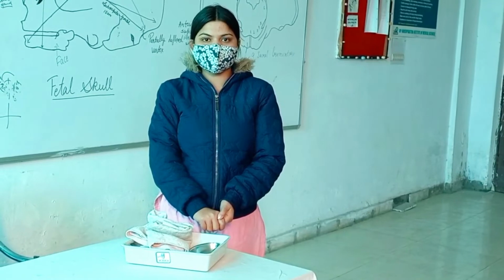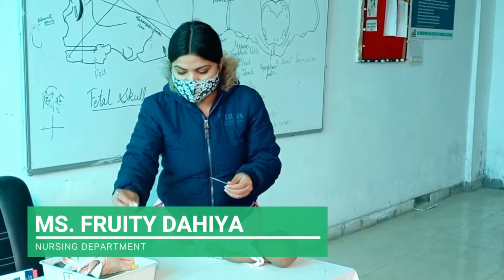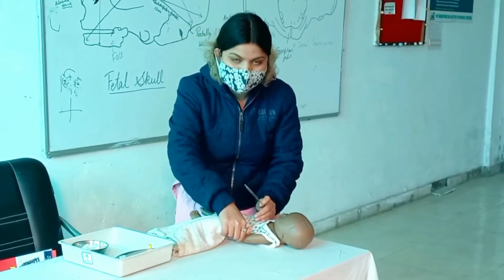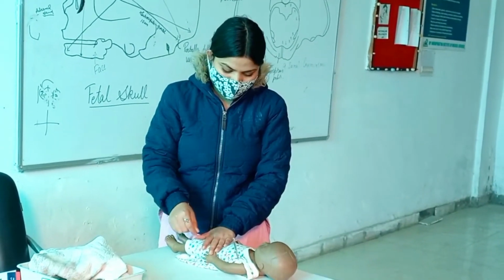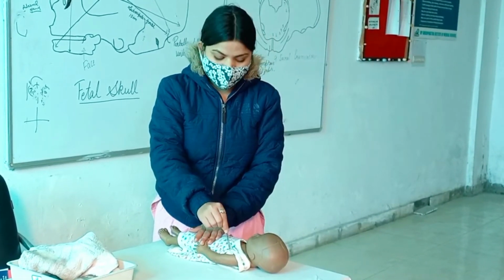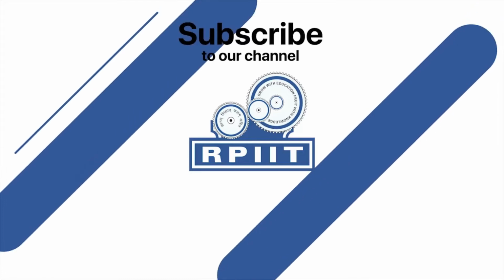Check an axillary temperature of baby's By Fruity Dahiya | Nursing Department | RPIIT Academics